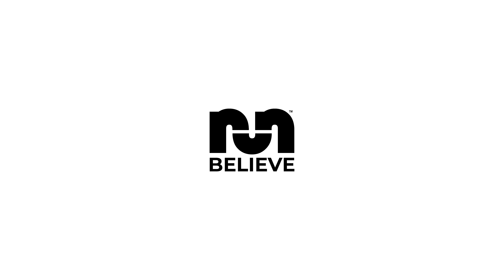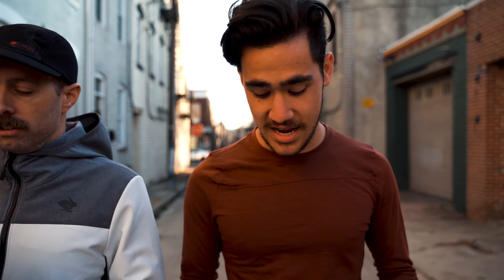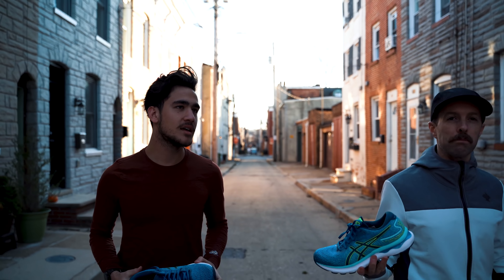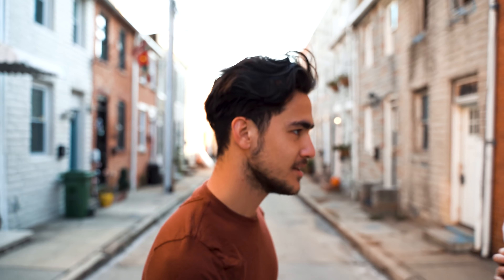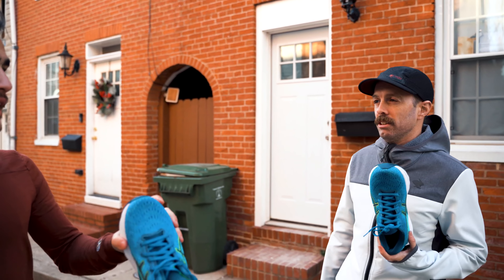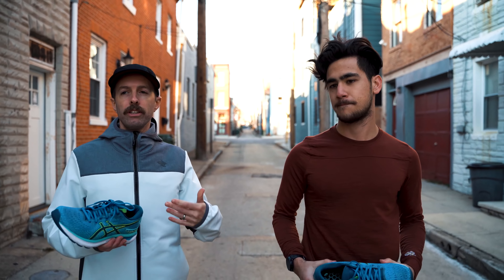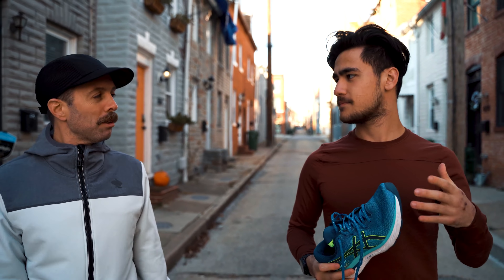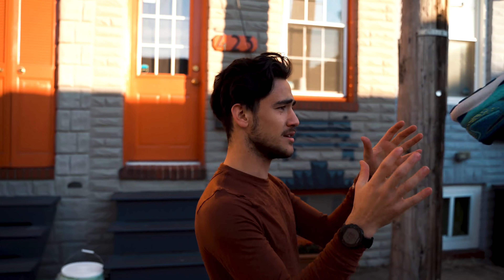ASICS GEL-Nimbus 24 | FIRST THOUGHTS | A New Hope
The ol' ASICS legend get some major upgrades this go-around, and let us tell you– they are nice. Brandon and Robbe give some first thoughts on the GEL-Nimbus 24, now with FlyteFoam Blast Plus, and nearly an ounce lighter overall. The next generation of the Nimbus is here. Releases January 1 for $150.